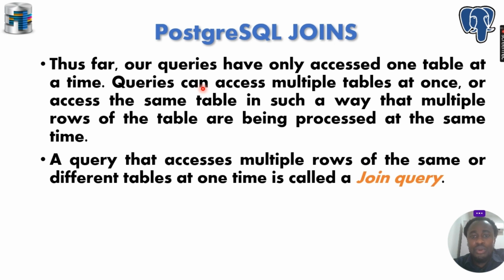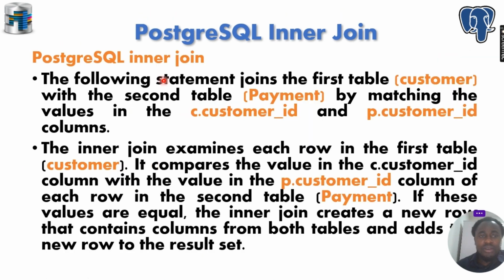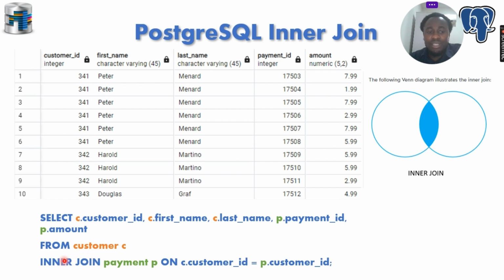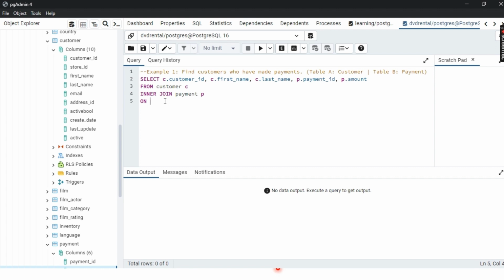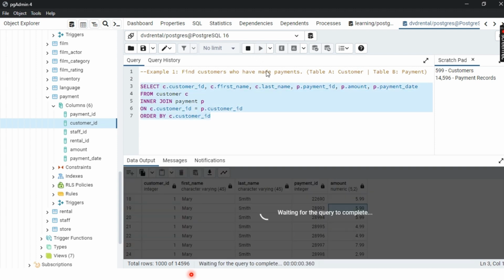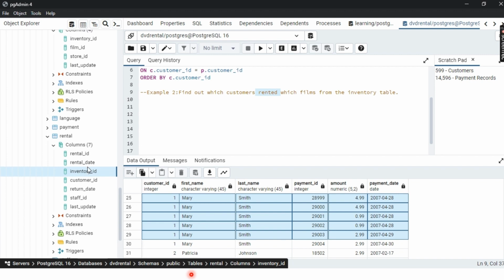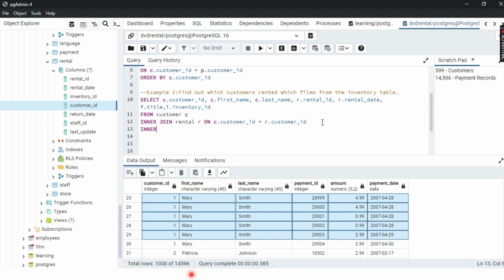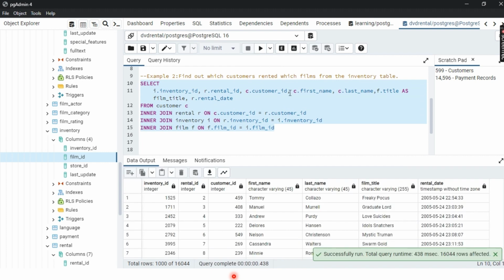PostgreSQL Inner Joins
Join us in this video as we demystify PostgreSQL inner joins. Whether you're a beginner looking to understand the basics or an experienced user wanting to refine your skills, this tutorial has something for everyone.

We'll start by explaining what inner joins are. Then, we'll walk you through practical examples to illustrate how to use inner joins effectively in your PostgreSQL queries.

By the end of this video, you'll have a clear understanding of how to leverage inner joins to combine data from multiple tables in PostgreSQL, making your queries more efficient and powerful.